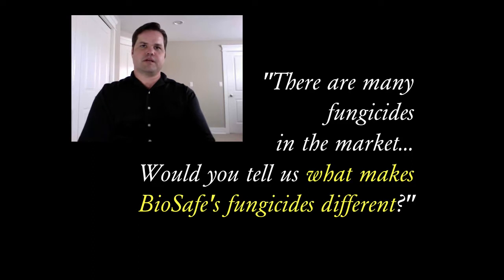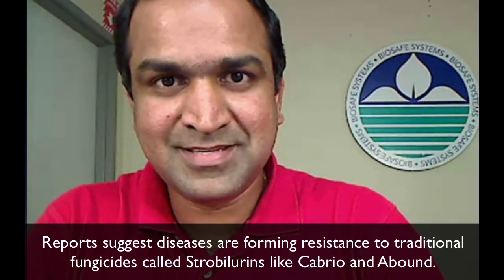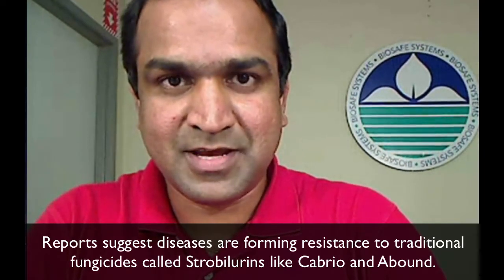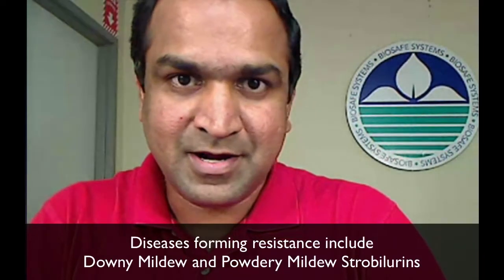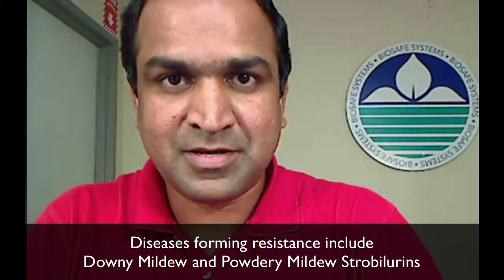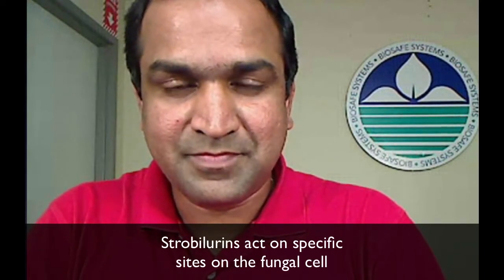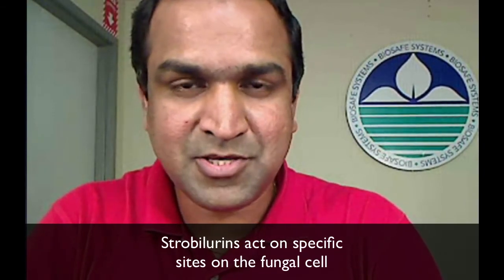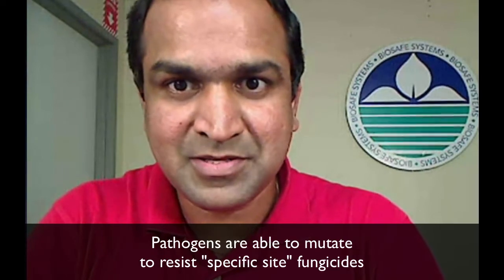BioSafe Systems' Vijay Choppakatla Shares Why Their Fungicides Differ From Traditional Chemistries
- BioSafe Systems' Director of Research, Vijay Choppakatla Interviewed by EnviroSelects' Brady Vander Woude about the difference between BioSafe's fungicides and traditional chemistries in the marketplace.

Some of the points covered in this interview include:

- Reports suggesting diseases are forming resistance to traditional fungicides called Strobilurins like Cabrio and Abound

- Diseases forming resistance include Downy Mildew and Powdery Mildew Strobilurins

- Strobilurins act on specific sites on the fungal cell

- Pathogens are able to mutate to resist "specific site" fungicides

- BioSafe chemistries active ingredients include Hydrogen Peroxide and Peroxyacetic Acid

- BioSafe chemistries are proven microbiocides, bactericides, fungicides and virucides

- BioSafe chemistries oxidize the "whole cell" of the pathogen

- BioSafe chemistry "Whole Cell Oxidation" stops pathogens from developing resistance